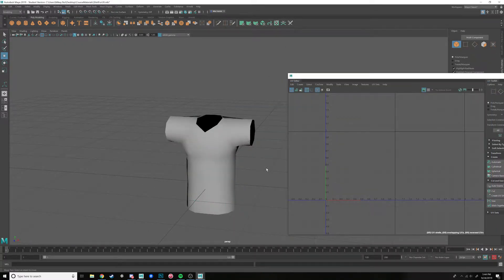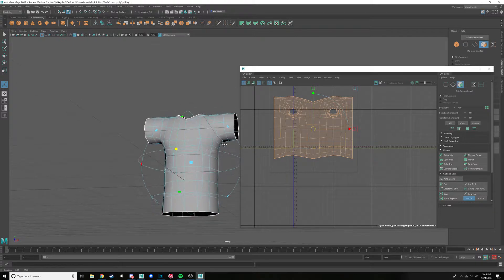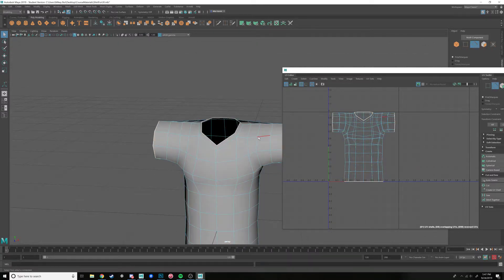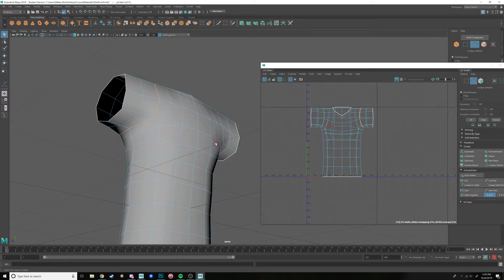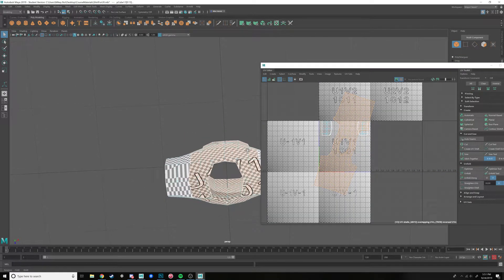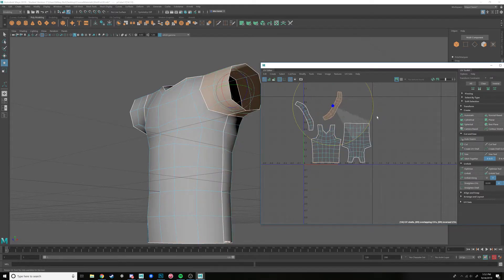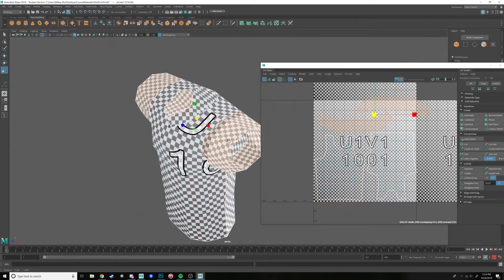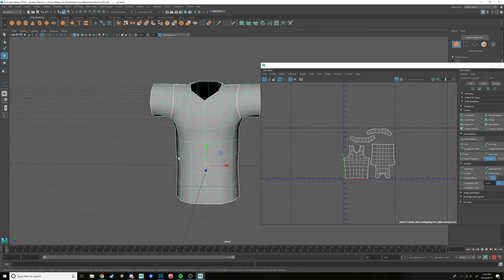UV Unwrapping a Simple Shirt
Here's how you go about Unwrapping your UVs for your model!